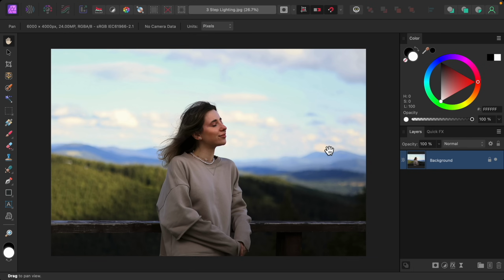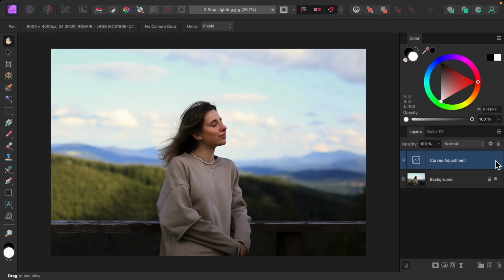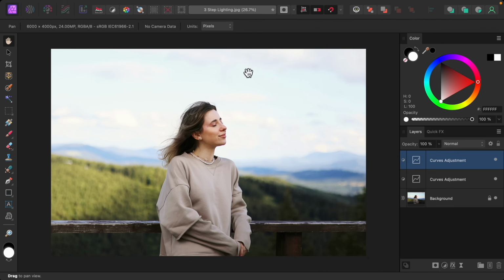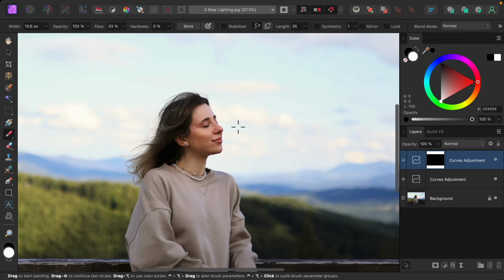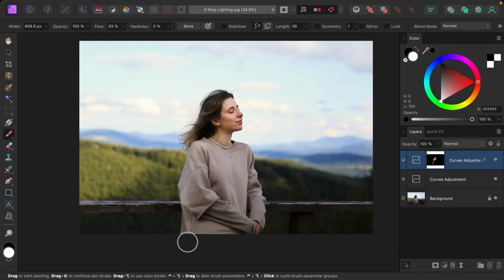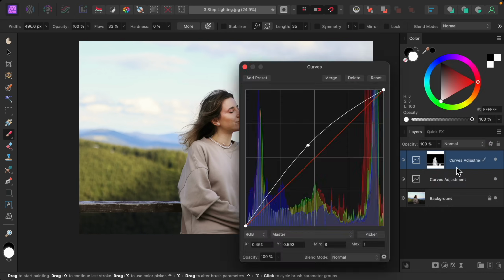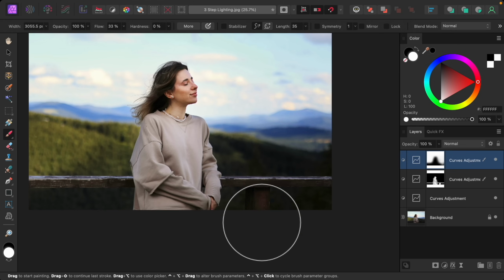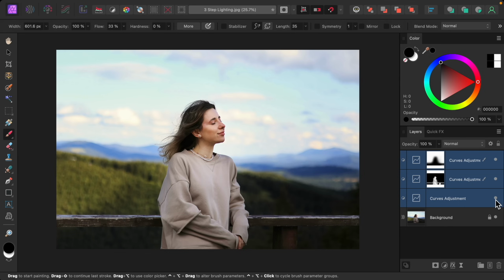3-Step Process to Create Incredible Lighting in Affinity Photo!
In this tutorial, I'll show you how to enhance lighting in Affinity Photo. With just a few Curves Adjustments (and a little bit of masking), your photos will look better than ever!